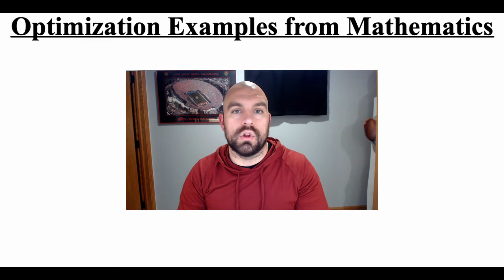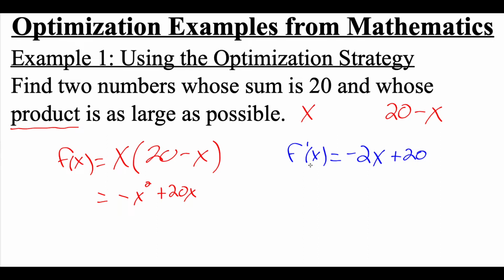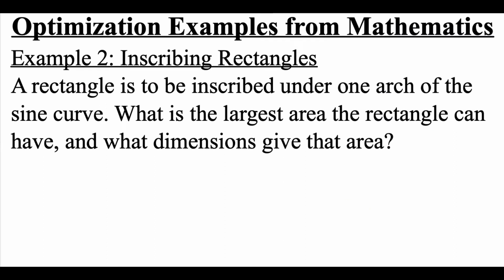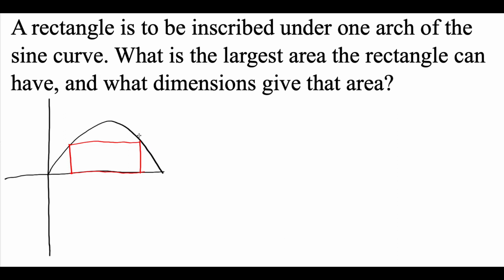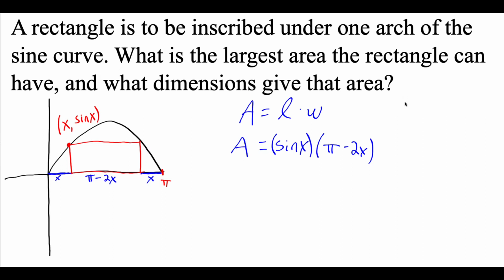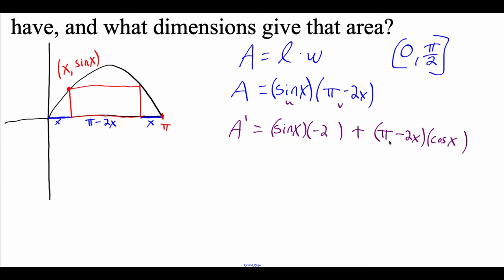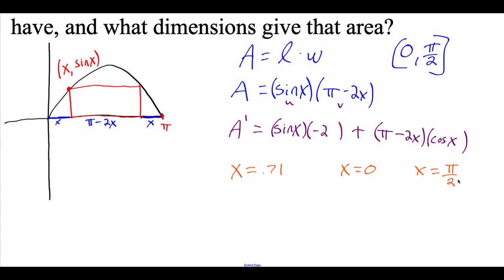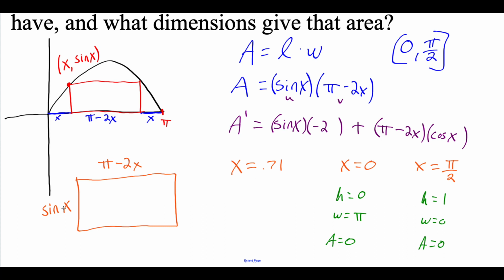5.4.2 Optimization Examples from Mathematics